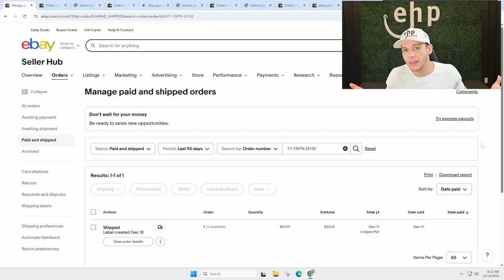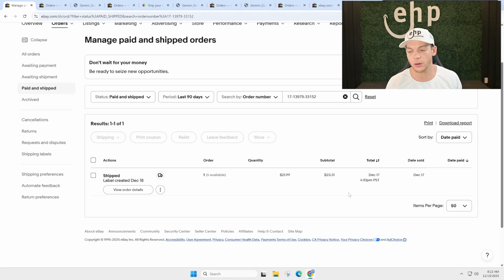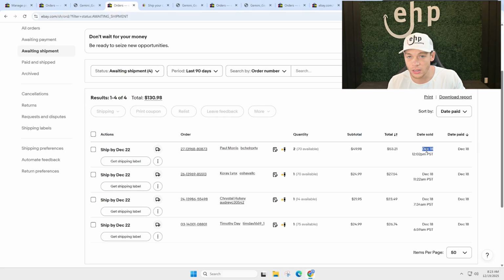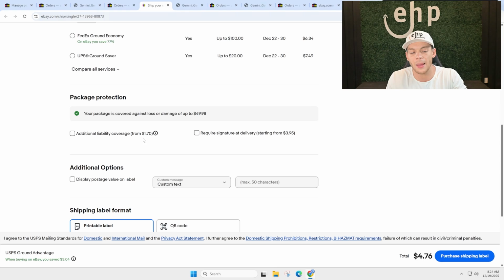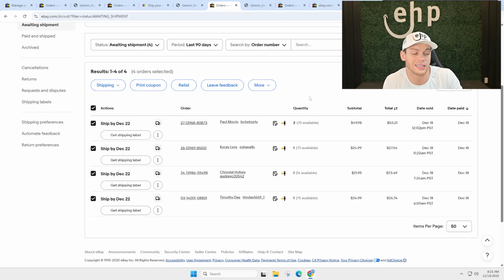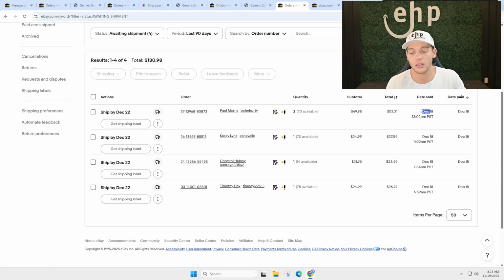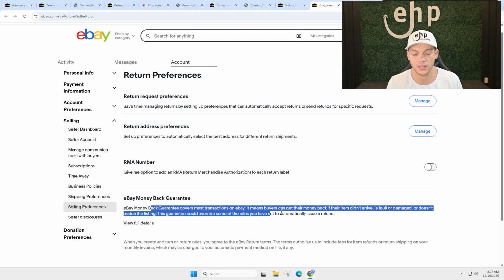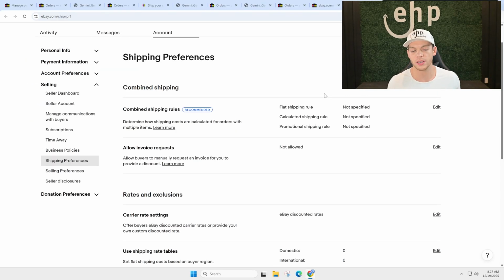eBay Paid and Shipped Tab Explained: Your Guide to Tracking Orders and Shipping Status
Want to know how to track your orders with eBay’s Paid and Shipped tab?

The eBay Paid and Shipped tab is a crucial tool for every seller, acting as your central hub for order fulfillment confirmation and shipment tracking. Understanding this dashboard helps ensure efficient processing, reduce buyer inquiries, and maintain your seller performance metrics. This video provides a step-by-step walkthrough of how to utilize the Paid and Shipped section effectively, from verifying payment clearance to confirming that tracking information has been uploaded and accepted by eBay. Master this tab to streamline your operations and deliver a professional selling experience.

📌 Key Takeaways from this Video:
✔ How to correctly locate and navigate the Paid and Shipped tab within Seller Hub
✔ Understanding the difference between "Paid - Ship Now" and "Paid and Shipped" statuses
✔ Verifying that buyer payments have successfully cleared and are ready for withdrawal
✔ The critical steps for uploading tracking numbers and marking items as shipped
✔ Using filtering options to manage high volumes of orders efficiently

💡 Pro Tips:
✔ Always cross-reference the tracking information on the carrier's website to ensure real-time status accuracy.
✔ Configure your automatic preferences to mark items as shipped instantly when tracking is uploaded via eBay Labels.
✔ Regularly audit this tab to quickly identify any potential issues or delayed shipments before they impact your metrics.

0:00 - Finding lost labels in the Paid and Shipped tab
0:48 - Navigating the All Orders tab for tracking updates
1:40 - Priority #1: Processing Awaiting Shipments
2:10 - Why you should buy shipping labels directly on eBay
3:10 - Efficiency hack: Batching labels for bulk orders
3:55 - The 3% Rule: Avoiding late shipment penalties
5:00 - Automating returns and feedback to save time
6:40 - Shipping preferences and international tables